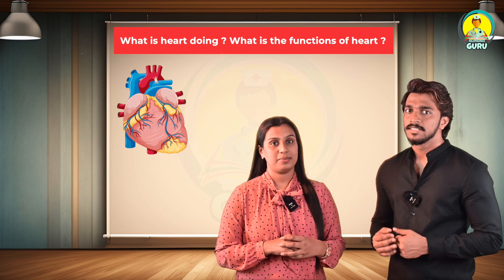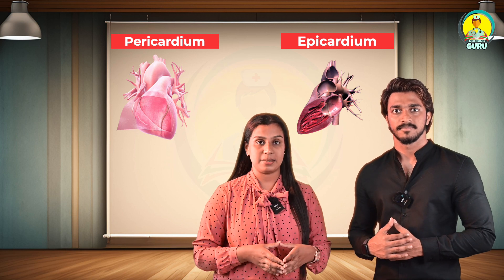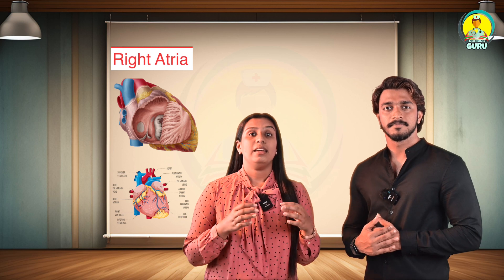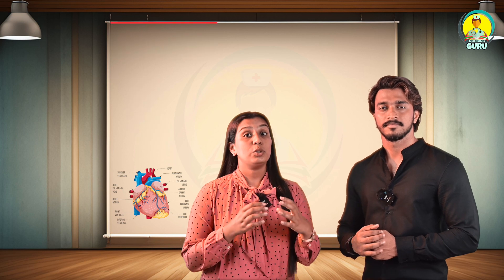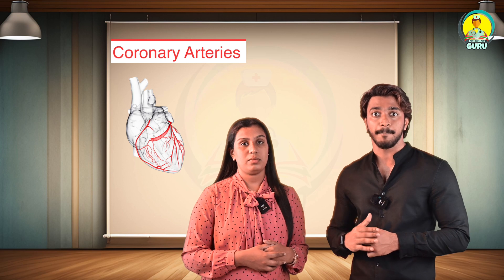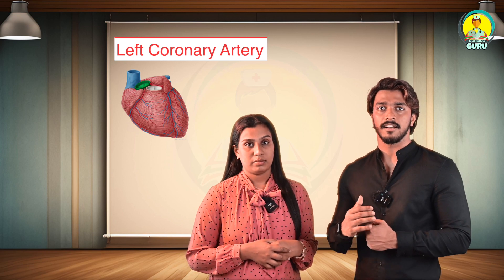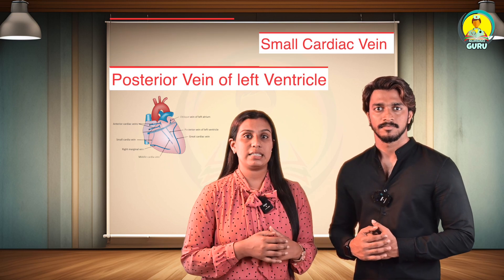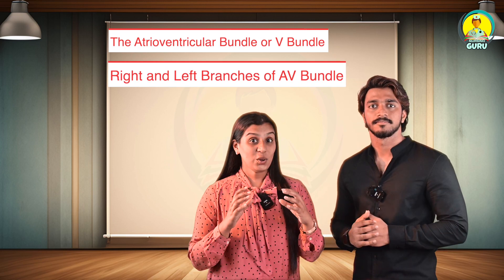HEART | HUMAN HEART | ANATOMY OF HEART | FUNCTIONS OF HEART | PHYSIOLOGY OF HEART